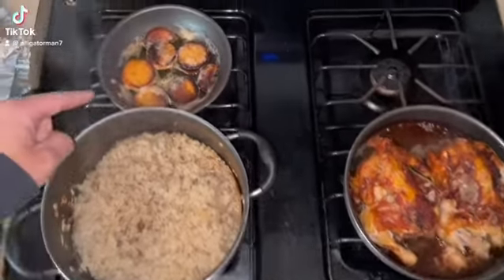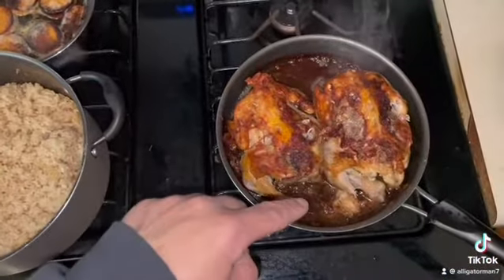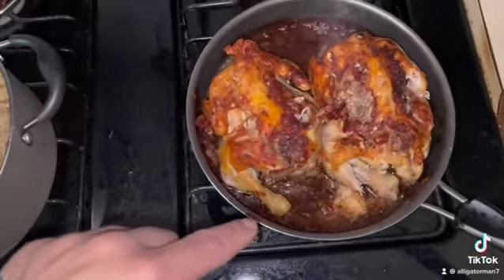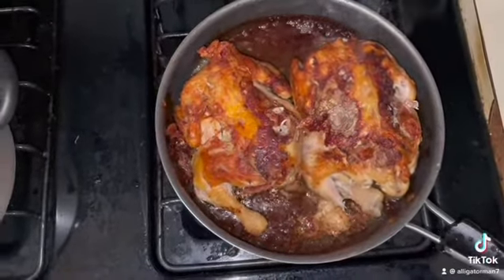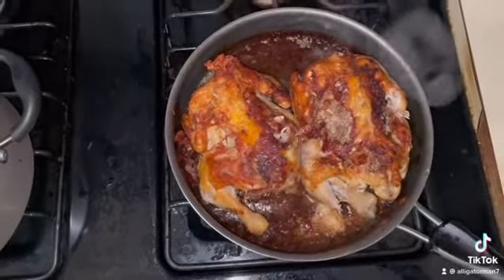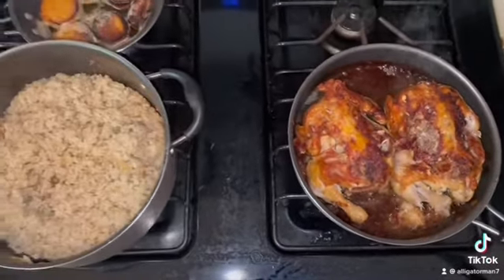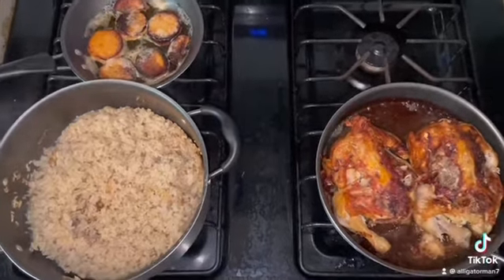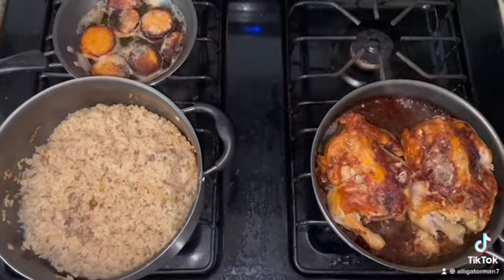Brown Rice 🌾 🍚 Sweet Potato 🍠 2 full Small Chicken 🍗 🍗 me and mother Yes cook 🧑🏼‍🍳